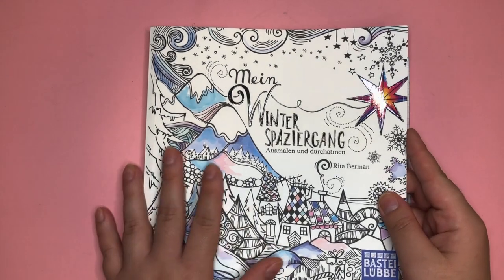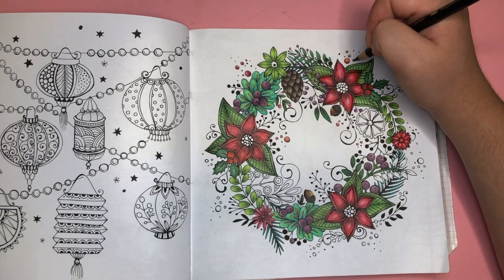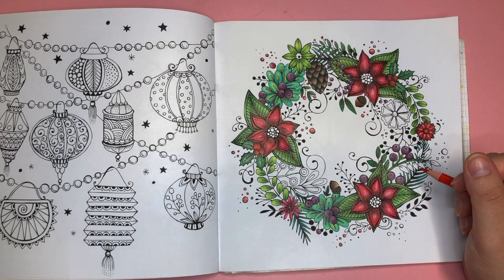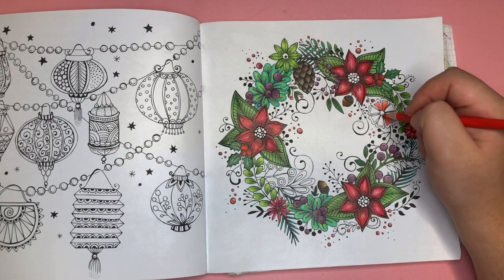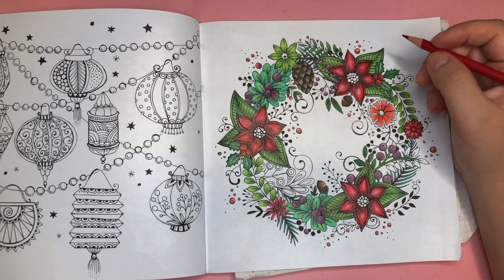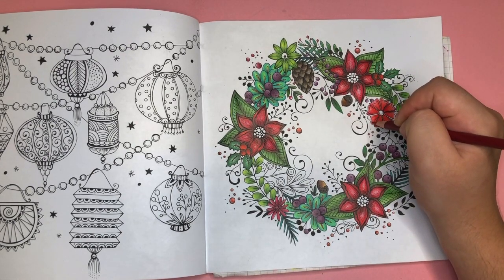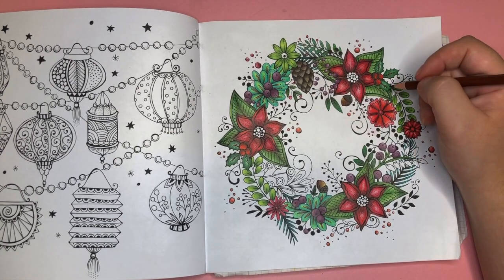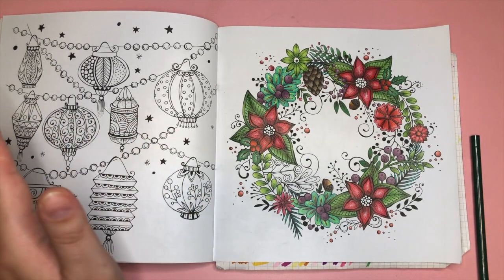Recent & Upcoming Adult Coloring Book Releases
Creative Haven Endless Summer
Creative Haven Farm Sweet Farm
Jade Summer Country Summer
Creative Haven Country Kitchen Charm
Coloring Book Cafe Castle Gardens
36 Funny Characters
Coco Wyo Floating Island
Jade Summer Forest Animals
Siren Seas
Friends Coloring Book